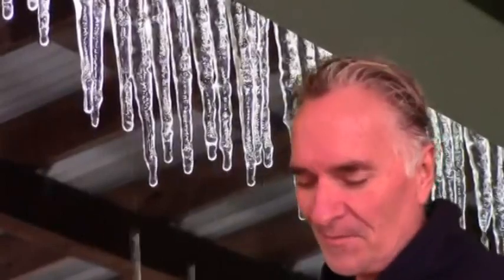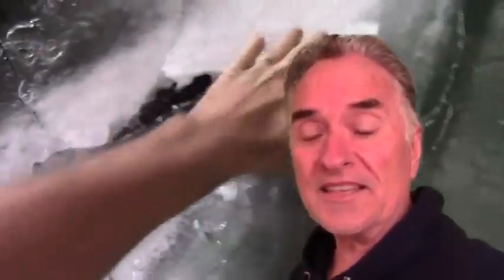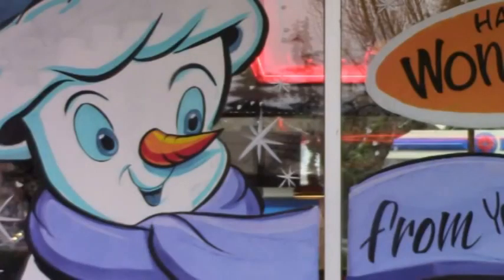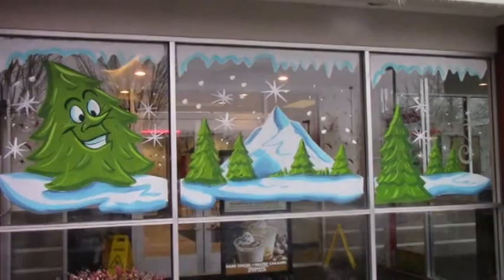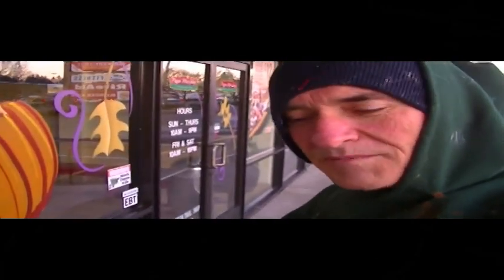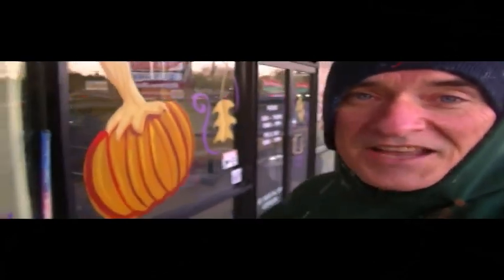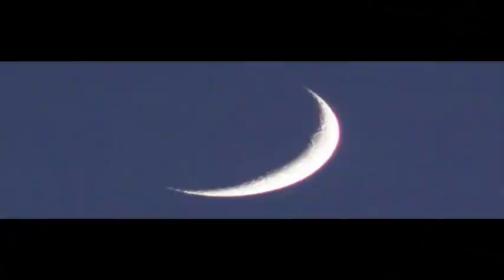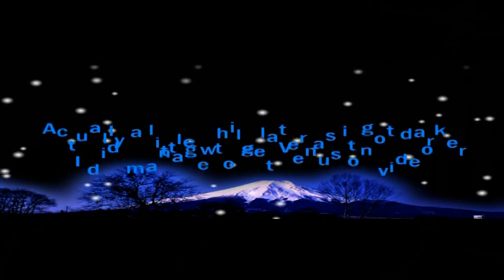WINDOW PAINTING IN COLD WEATHER #2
Here are a couple videos where I discus painting windows in cold weather and interact with people passing by.